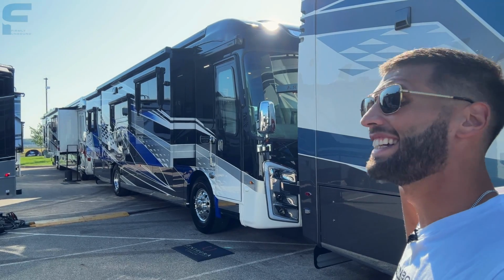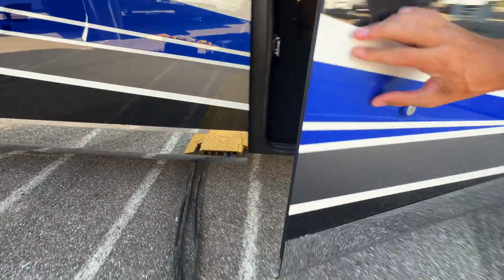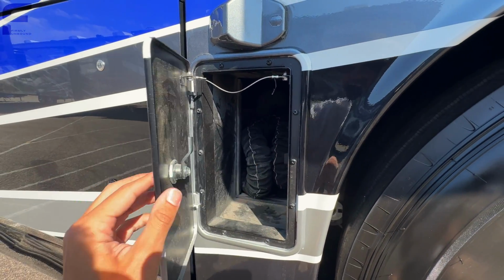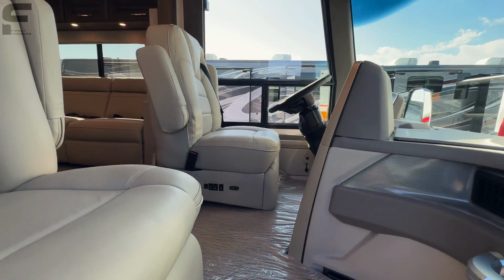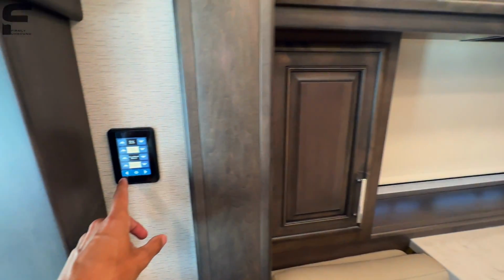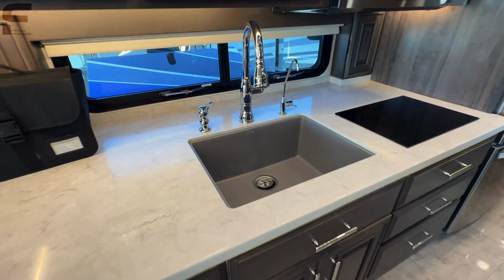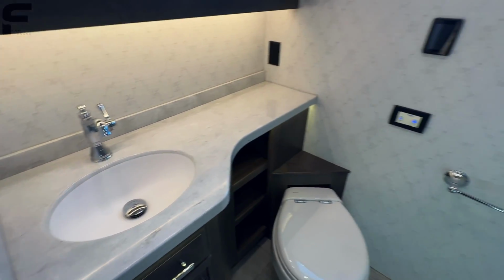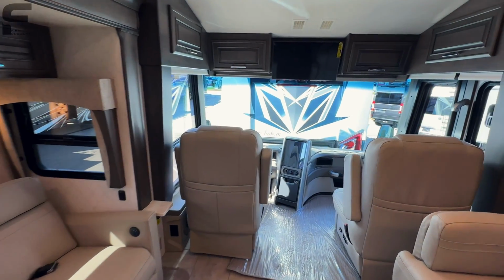NEW for 2024 luxury motorhome under 40ft! Entegra Anthem 37K class A diesel pusher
38ft, great size for easier travel and camping destinations, cummins diesel engine, 450hp, 1,250 lb. ft. torque, Allison transmission, many different interior and exterior color options, starlink install option, spacious living room, king bed, washer and, and more! Let me know what you think about this class A diesel pusher RV!